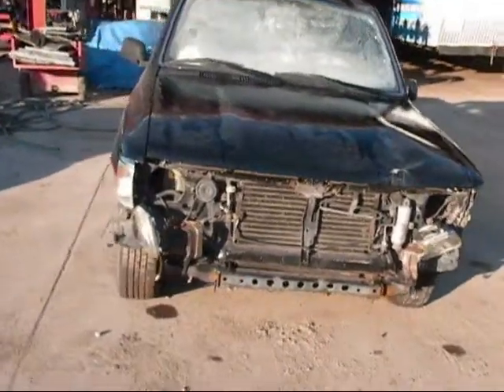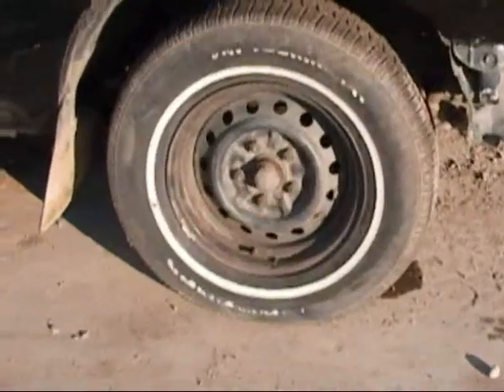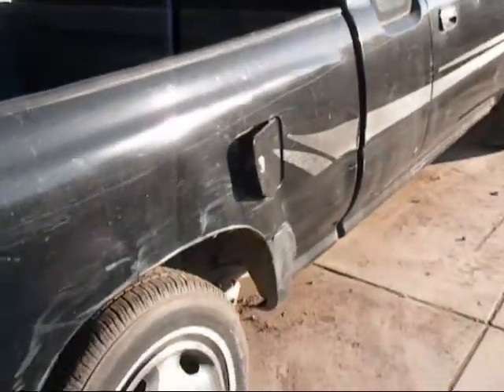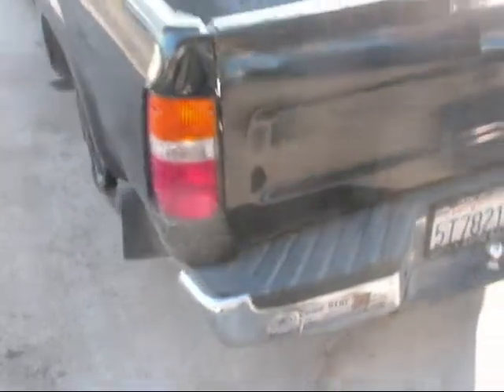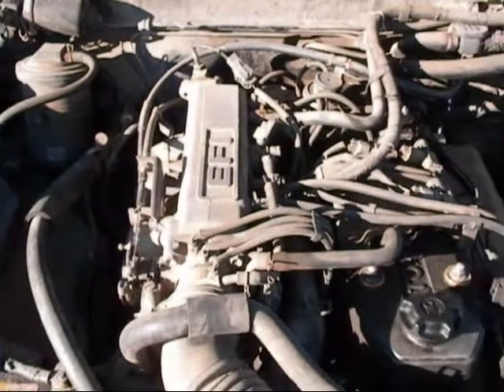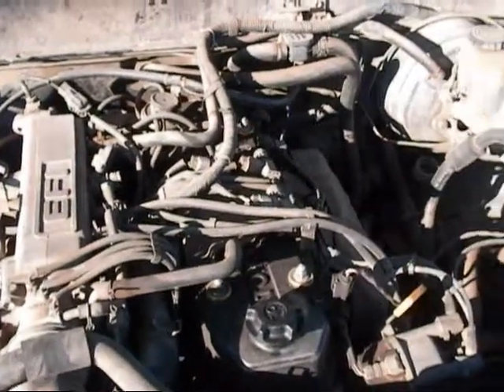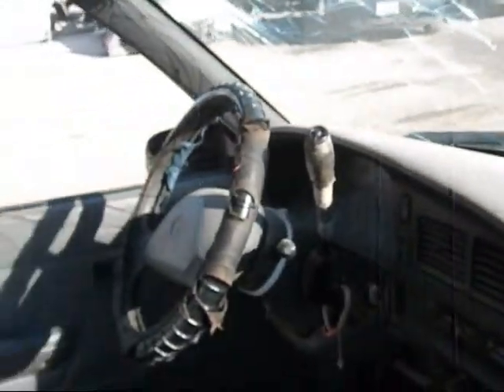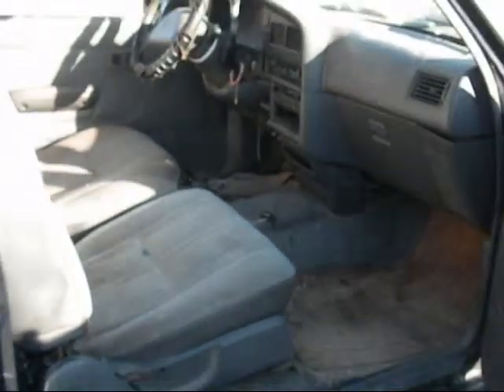1994 Toyota Pickup 12231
Welcome to Fresno TAP Recycling today we are showing a 1994 Toyota Pickup that we will be parting out soon. If you are interested in any part of this car please don't hesitate to give us a call at or you can find parts of this vehicle being sold on our ebay store page fresno_tap_recycling. You can find more pictures of this car and many more Japanese made cars on our you can even "like" us on facebook. If you are local you can come into our store we're located at 4688 South Chestnut, Fresno, CA 93725, just look for the red van in the sky.